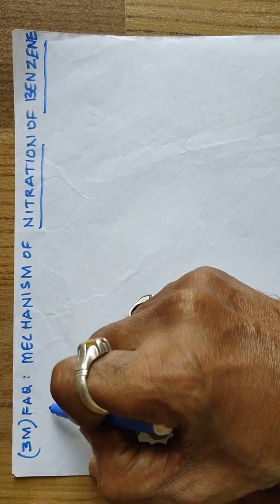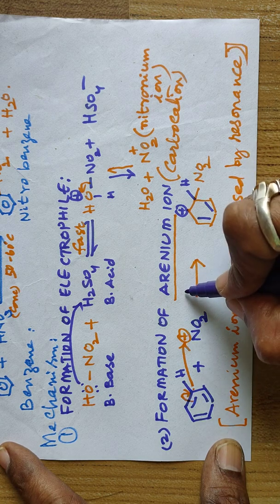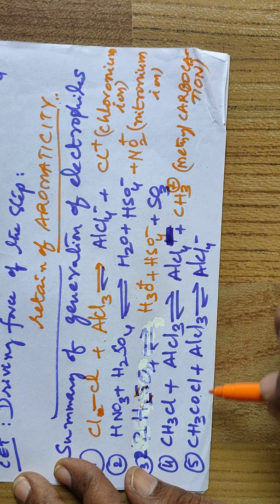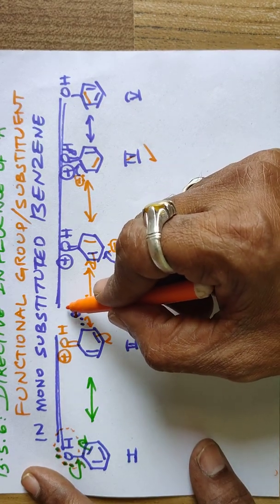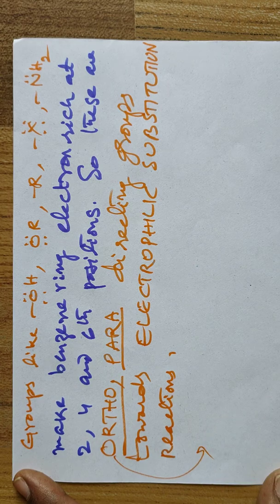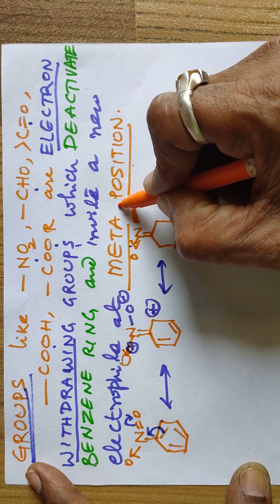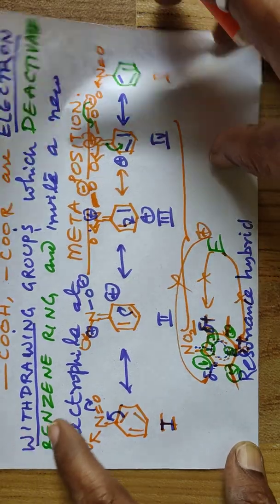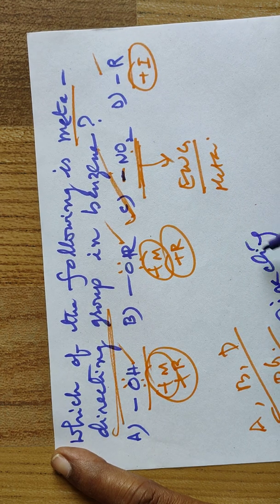l PUC (Karnataka board) chemical properties of benzene (end)